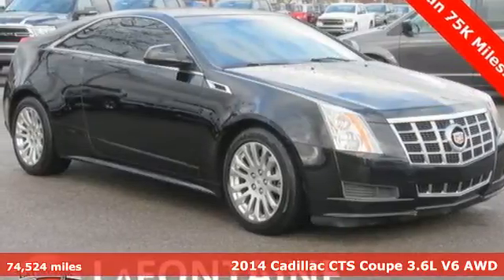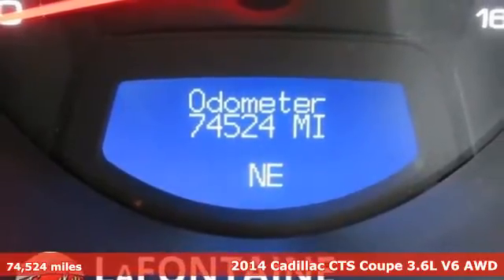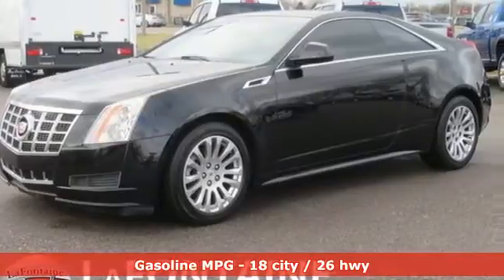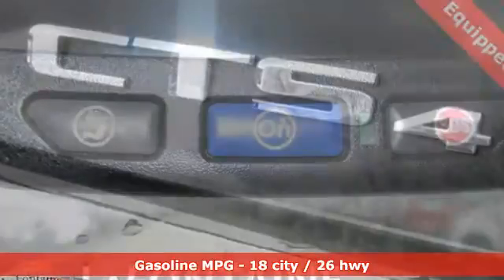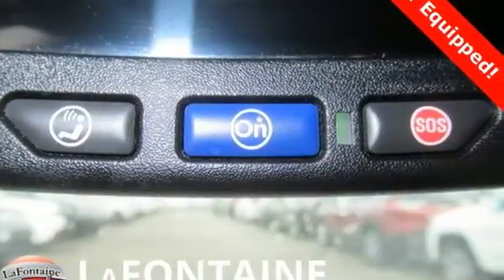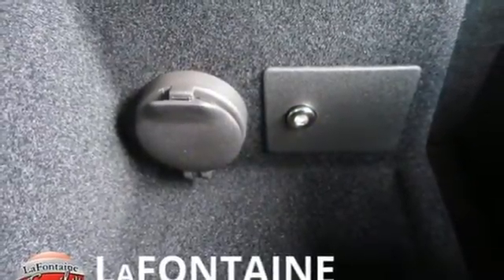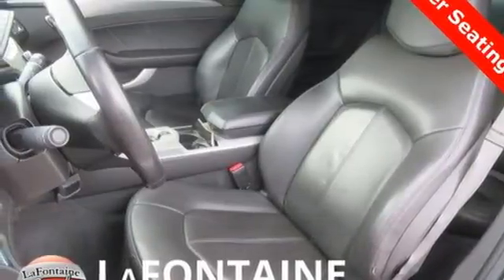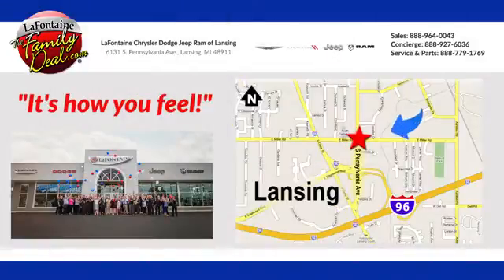Used 2014 Cadillac CTS Lansing, MI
Year: 2014
Make: Cadillac
Model: CTS
Trim: Base
Engine: 3.6L V6 DI VVT
Transmission: 6-Speed Automatic
Color: Black
Interior: Jet Black/Jet Black Accents
Mileage: 74524
Stock #: 19L0694A
VIN: 1G6DE1E35E0114548
2014 Cadillac CTS Base Black Raven AWDbrbrLOCAL TRADE, 18" x 8.5" Fr/18" x 9" Rr Painted Finish Wheels, 8 Speakers, Automatic temperature control, BluetoothA® For Phone, Power driver seat, Radio: AM/FM Stereo w/Single-Slot CD, Rear Parking Sensors, SIRIUSXM Satellite Radio.brbrWe use state-of-the-art software to price our vehicles to be the most competitive in the market. If you have found a better value, let us know about it. We would love the opportunity to keep giving the best values in the market. Be our guest at Lafontaine CDJR of Lansing, and put us to work for you. NOTE: All Equipment Listed May Not Be Available.

Address:
6131 S Pennsylvania Ave